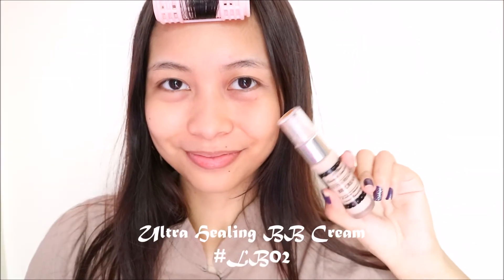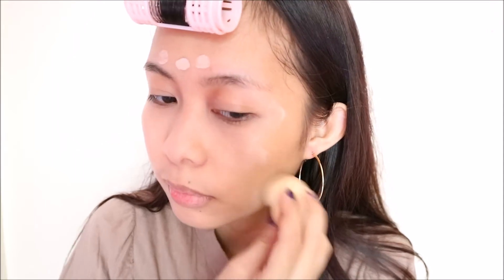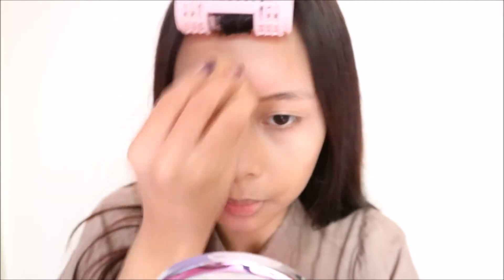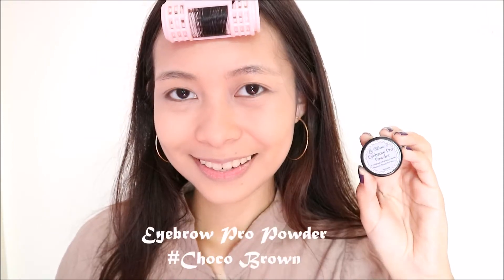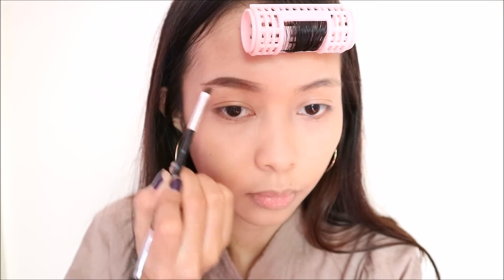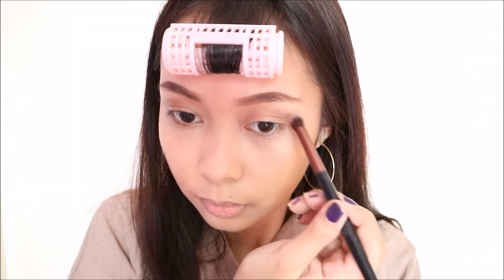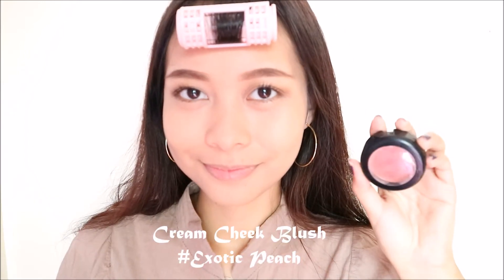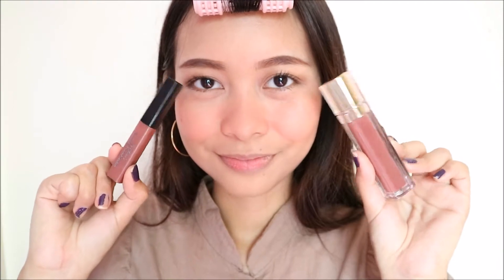Full Face Le Blanc Review, Tutorial & 3 three lip choices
I want to thank Le Blanc's Beauty and ScentSation for supporting me! Make sure to check them out!

🍑 ITEMS USED 🍑
LE BLANC'S BEAUTY AND SCENTSATION

Mineral Loose Foundation
Simply Fair

Eyebrow Pro Powder
Choco Brown

Cream Cheek Blush
Exotic Peach

Matte Lipstick
Push Me

Mascara

GRIP
Eyelash Curler

Credits to
in love with a ghost - we've never met but, can we have a coffee or something?